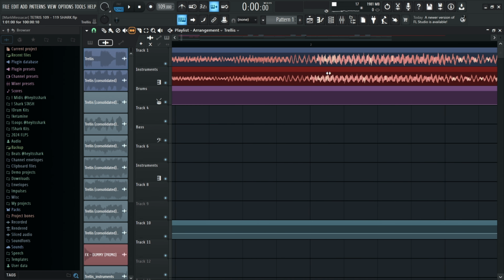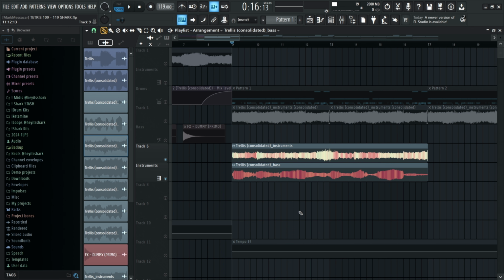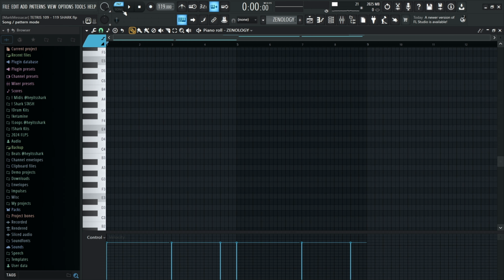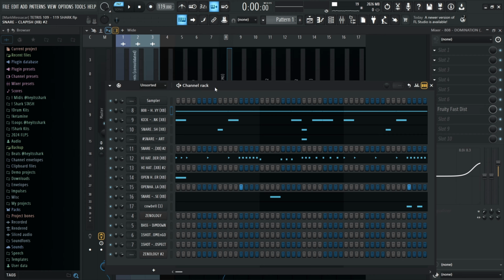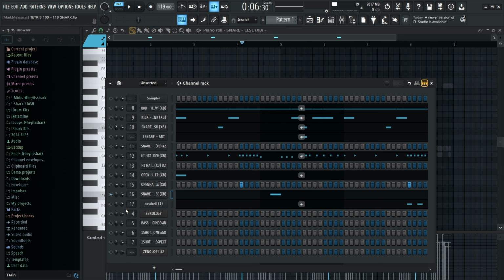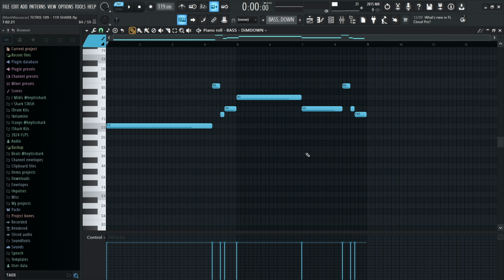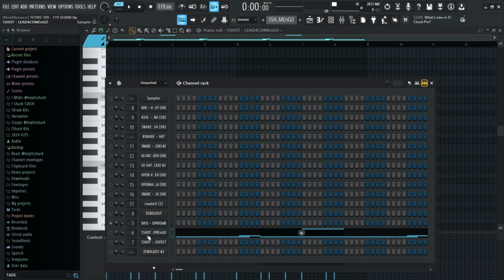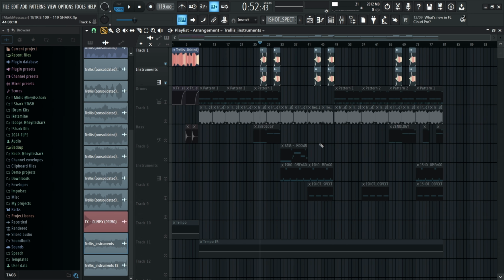HOW TO Make DARK Don Toliver BEATS (octane)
*Email or DM If You Have Any Questions And/Or Concerns*

Tags (Ignore):